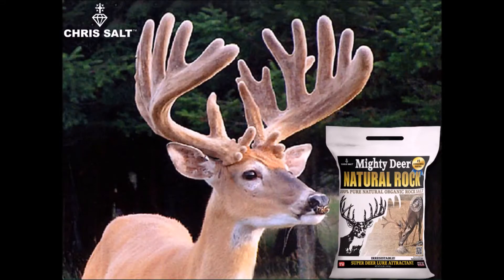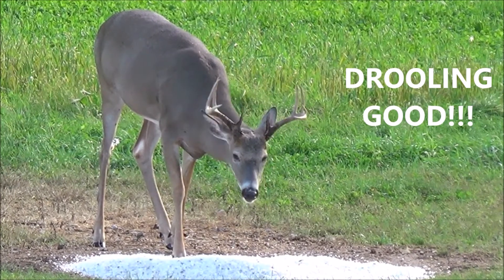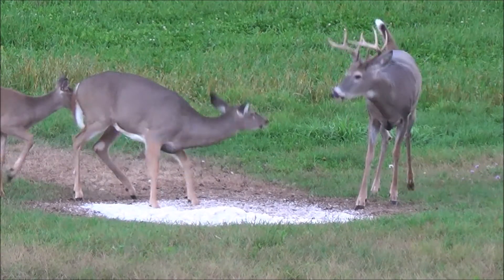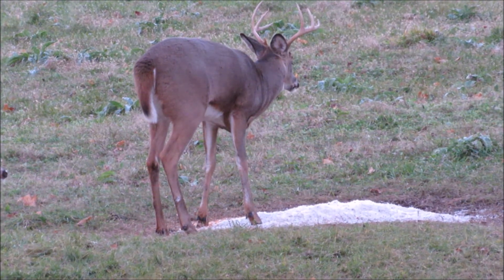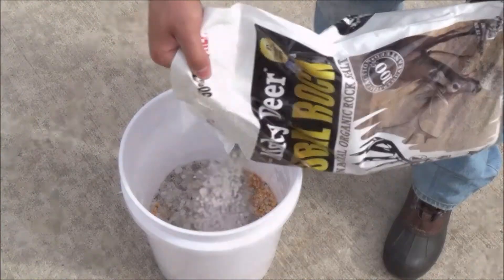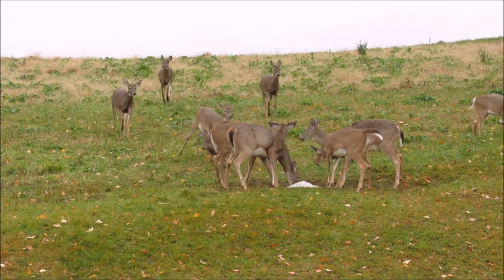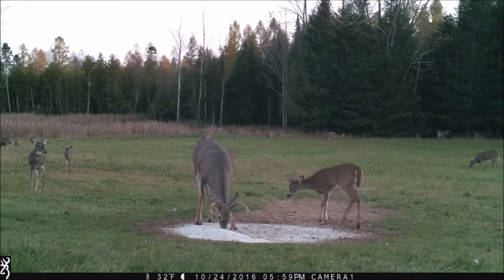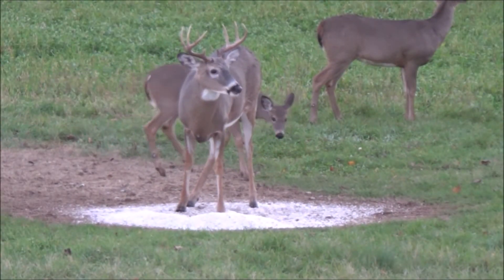Mighty Deer Natural Rock QR Code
Bring in the deer with Mighty Deer Natural Rock!